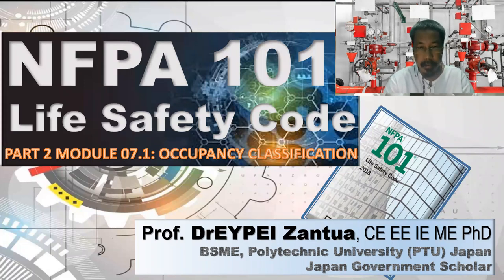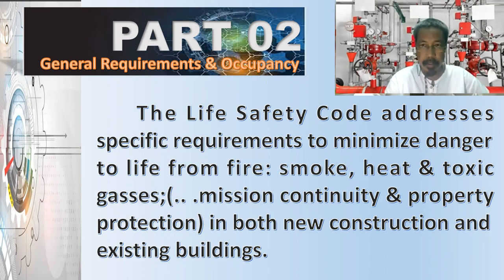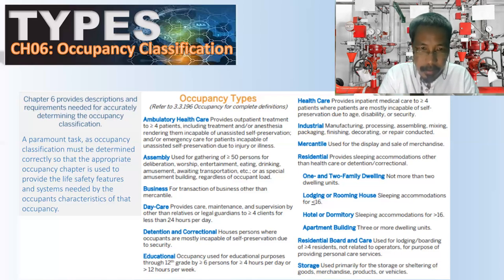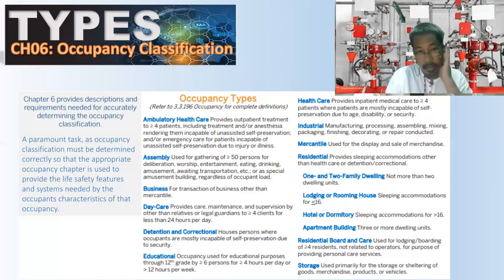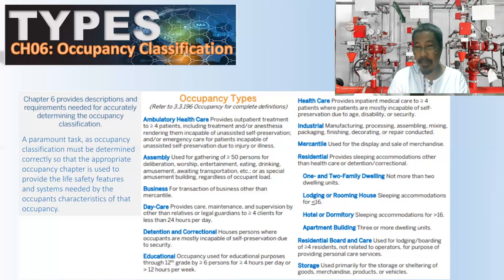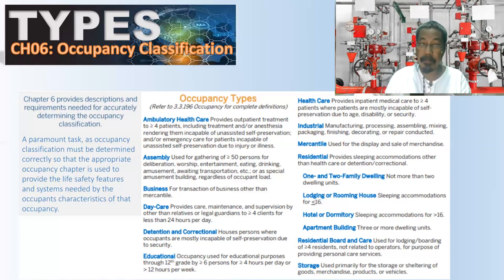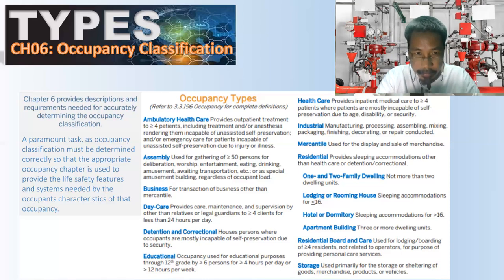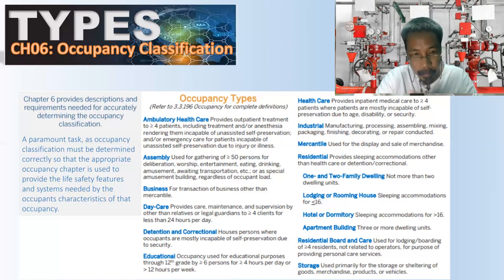OCCUPANCY in NFPA101 || General Requirements: Module 07.1 [ Reference CODE by RA9514 - IRR2019 ]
[ Apollo Pablo ZANTUA ]
BS Civil Engineering
Fire Protection Engineering

NFPA101-2018
Life Safety Code
Handbook [Harrington Bigda]

Building Fire Protection & Life Safety

NFPA101: Module 06.1 SCOPE covered by NFPA101
[ Reference CODE by RA9514 - IRR2019 ]

PARTS:
01 INTRODUCTION
   M01 Code Organization
   M02 Core Chapters
   M03 Occupancy Chapters
   M04 Annexes
   M05 Navigating the CODE
02 General Requirements & Occupancy Classification
   M06 Code SPA
   M07 Occupancy Classifications
   M08 Hazards of Contents
03 Means of Egress
   M09 Elements
   M10 OL & Number of Exits
   M11 Options in Travel Path Disruptions
04 Features of FIRE Protection
   M12 Vertical Opening
   M13 Hazardous Areas
   M14 Interior Finish & Furnishings
   M15 Fire Alarm & Extinguishing System